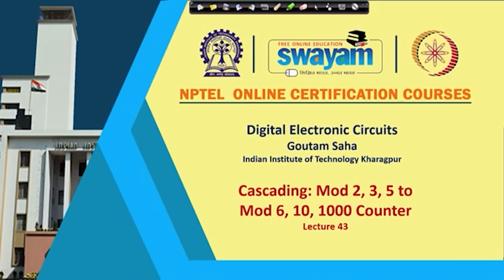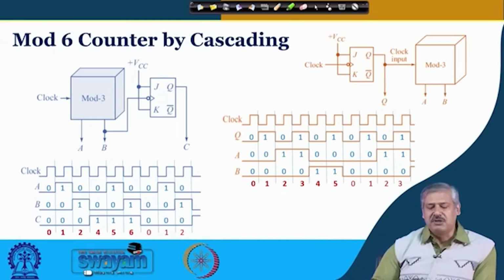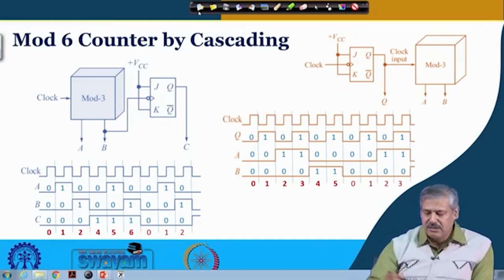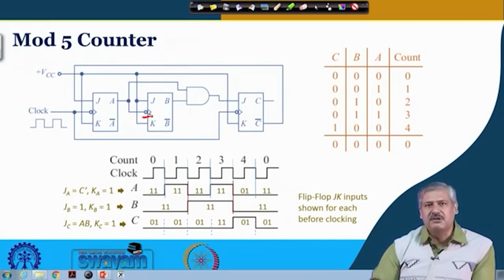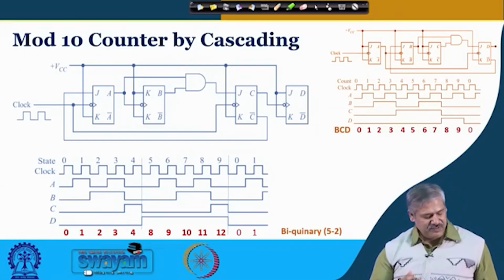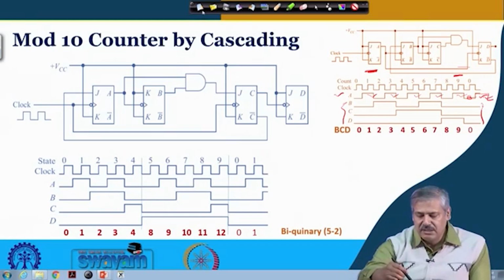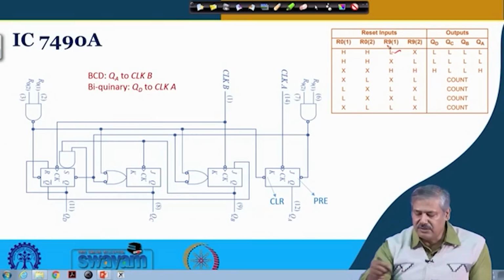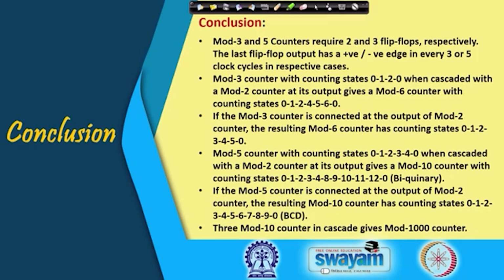Cascading: Mod 2, 3, 5 to Mod 6, 10, 1000 Counter#ch19